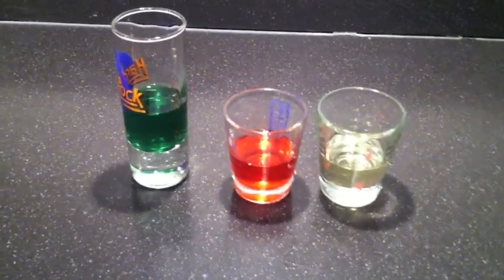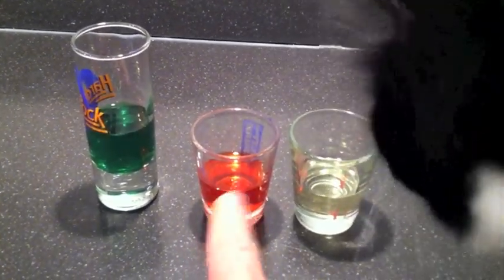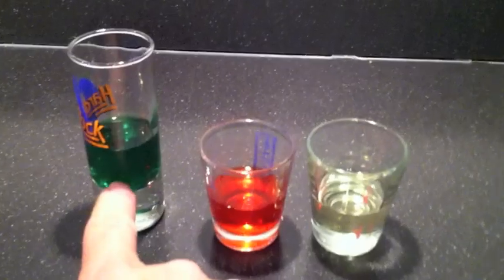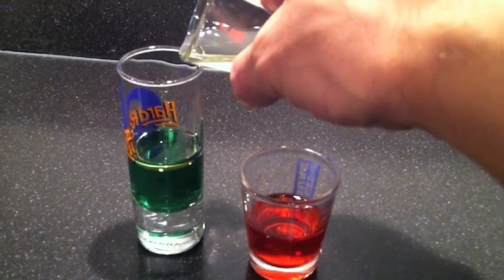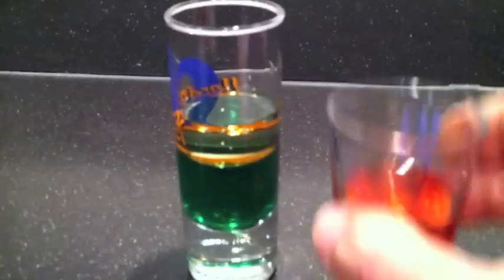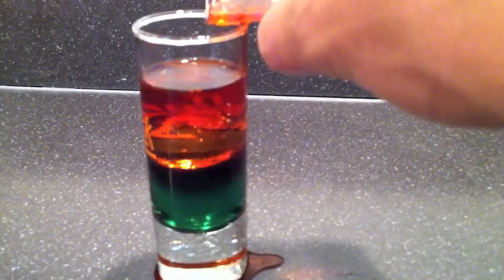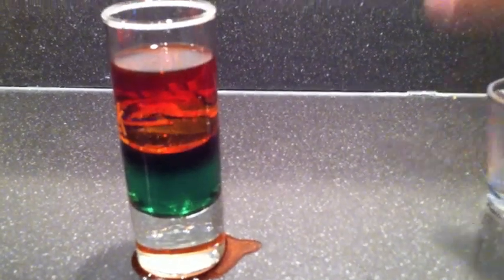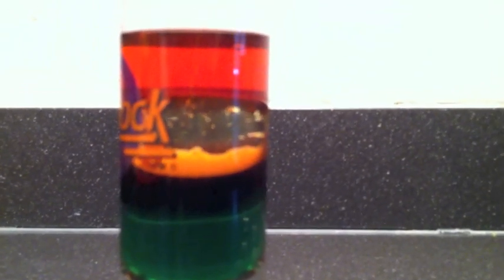Water, Oil and Alcohol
density of liquids